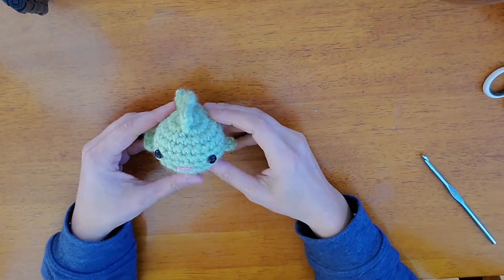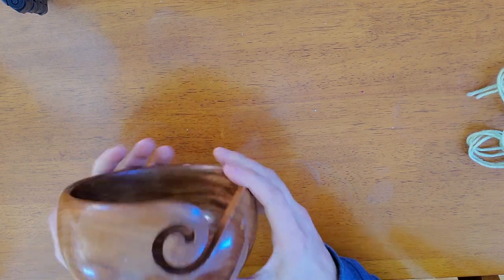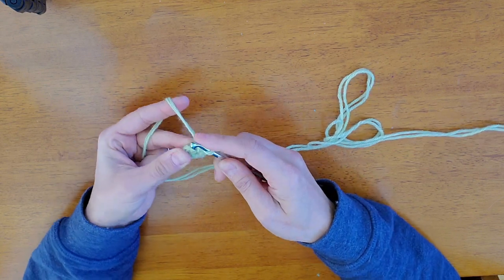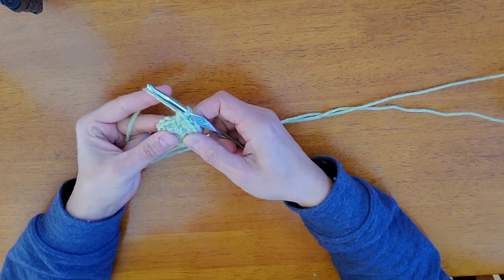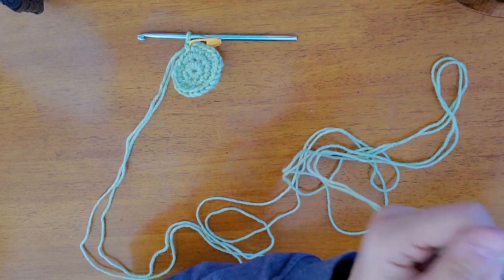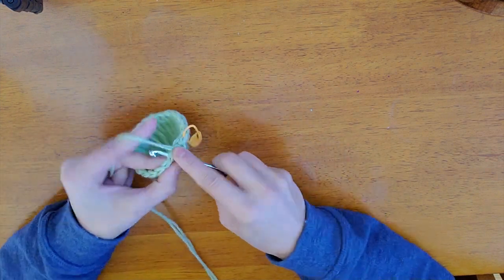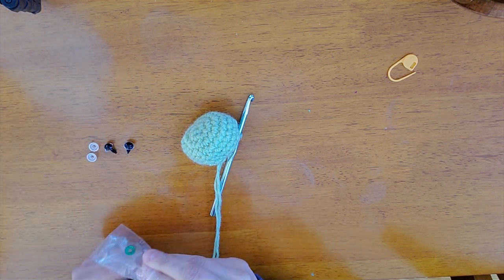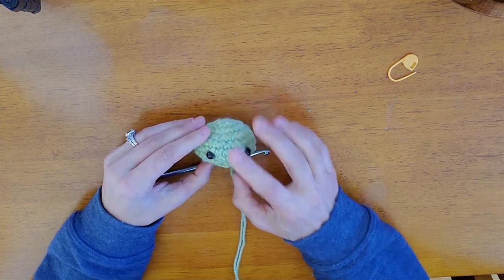Bubble Fish Crochet Tutorial | No sew FAST amigurumi beginner friendly fish pattern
1 skein Wool of the Andes worsted weight in Aloe Heather

safety eyes
stitch marker

New videos are added to the fiber arts and fiber animals library. Get an honest glimpse at what it really takes to run a successful fiber arts and fiber animal business. Keep up to date on the goings on with all our angora rabbits, sheep, and projects. Find out detailed information on the history of this business, what worked and what did not.

If you would like help shearing your rabbit, we offer a video course, audio book, and ebook on how to shear your angora rabbit with kindness, using the Razzle Dazzle Shearing Method™. If you are more interested in the business part, do not worry. We have books for managing the shearing records of your bunny, a fiber arts and fiber animals for profit journal and the method used to start an at home angora rabbit and fiber arts business.

For writings from a yarnie, check out the blog at Rabbitryandyarns.com.